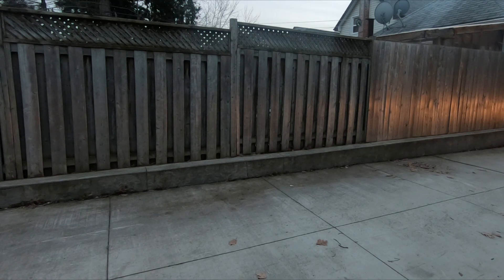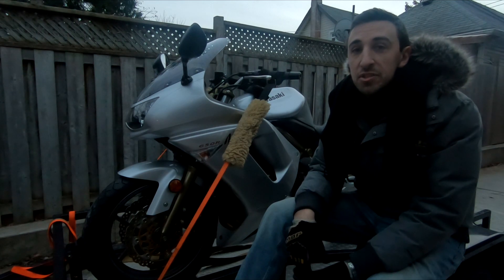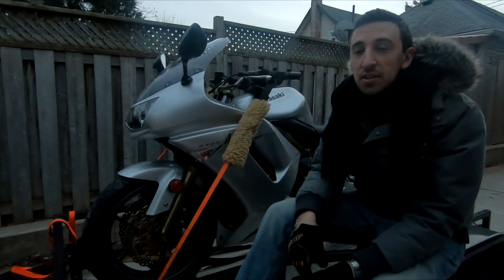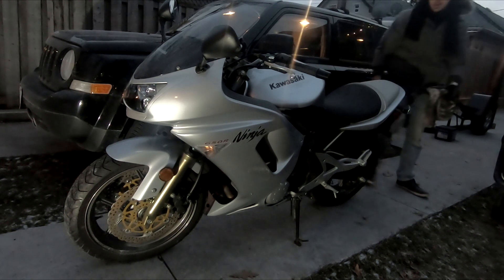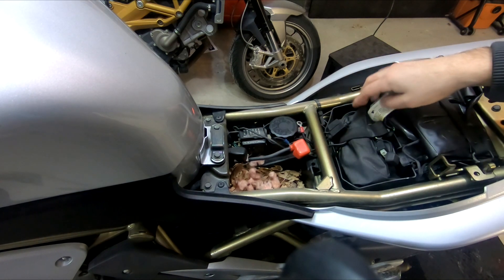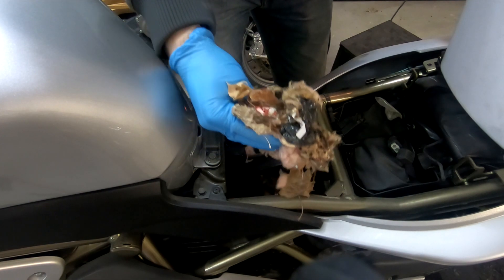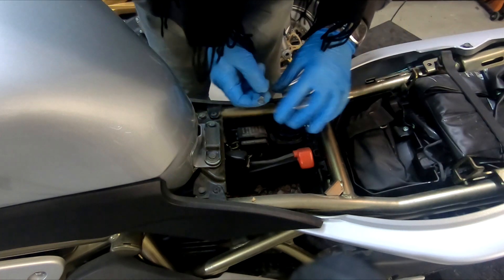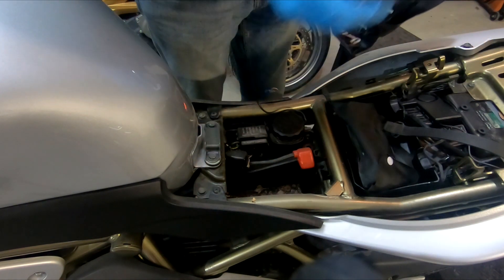Buying a Kawasaki Ninja 650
Buying a Kawasaki Ninja 650 for only $1,000! It came with a FREE mouse nest!
This is EP. 1 of the Kawasaki Ninja 650 Rebuild Series!

I decided to buy a Kawasaki Ninja 650 on a bit of an impulse: I had no intentions of buying a motorcycle, but came across an almost-new Ninja 650 with only 200 miles on it for just $1,000.

The bad side: It had spent most of the last 13 years just sitting.

Follow along on the journey as I'm buying this like-new Ninja 650 to fully restore it.

In this episode: I bring the bike home, pump up the tires, and look for the battery but find other surprises.

In future episodes: I'll be changing the oil, flushing the coolant, flushing the brake lines, flushing the gas tank, and dealing with bad surprises along the way.